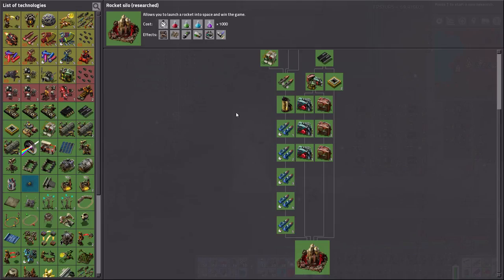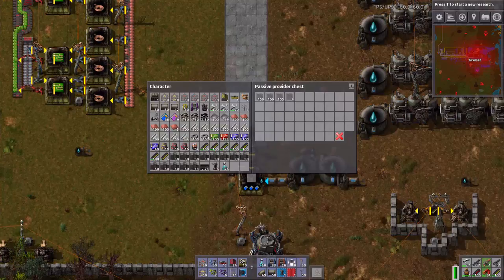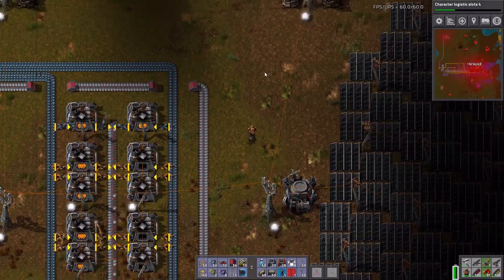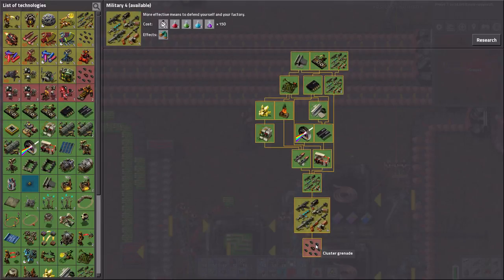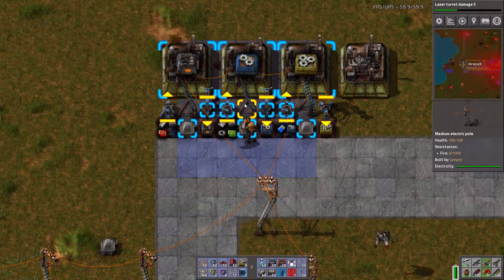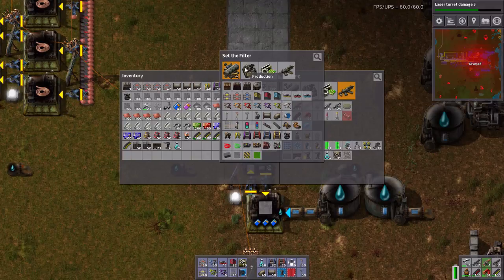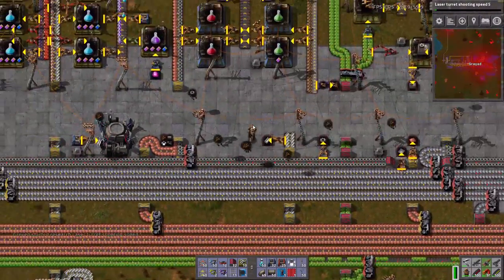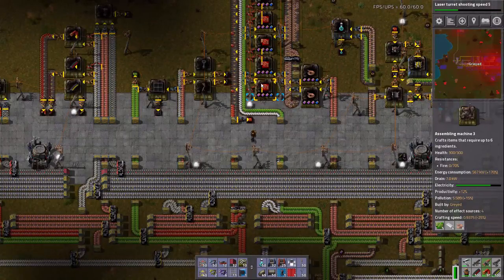Factorio 1422 #46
Factorio is a game in which you build and maintain factories.  You will be mining resources, researching technologies, building infrastructure, automating production and fighting enemies.   All in an effort to return to civilization.  It is a game of creative problem-solving in a sandbox.

In this series I am starting out on version 0.14.22 and running 100% vanilla.  I am aware of the myriad of mods that are available for Factorio.  However, I have never sucessfully completed a vanilla run of Factorio.  I set out to rectify that oversight before the end of this series.  Modded Factorio might come after that if there is enough interest.